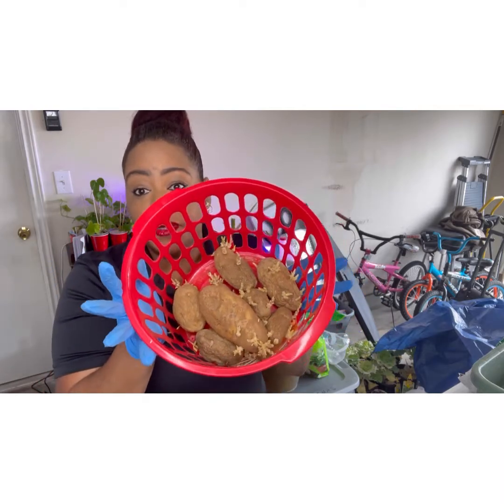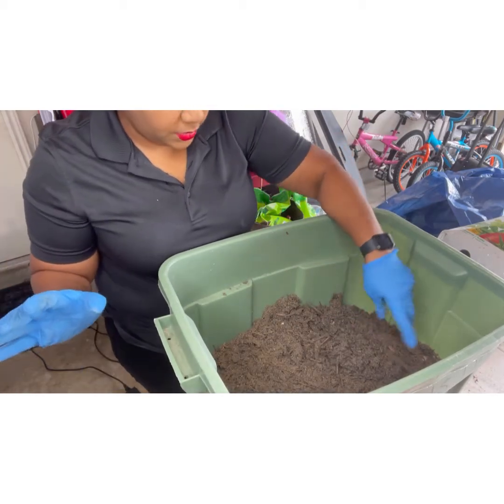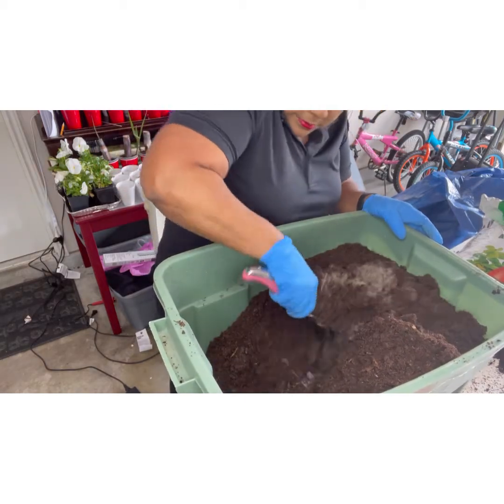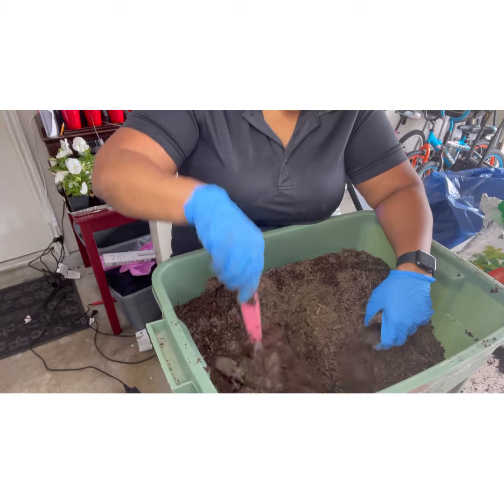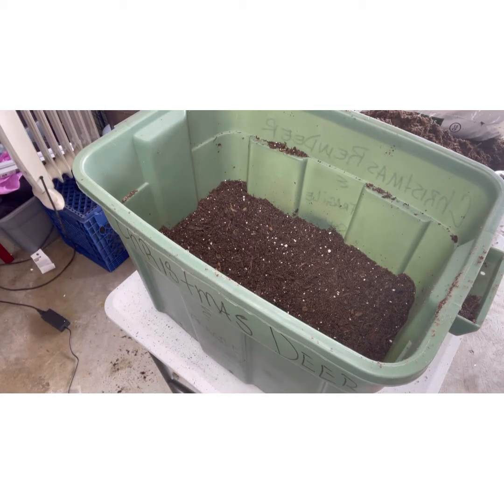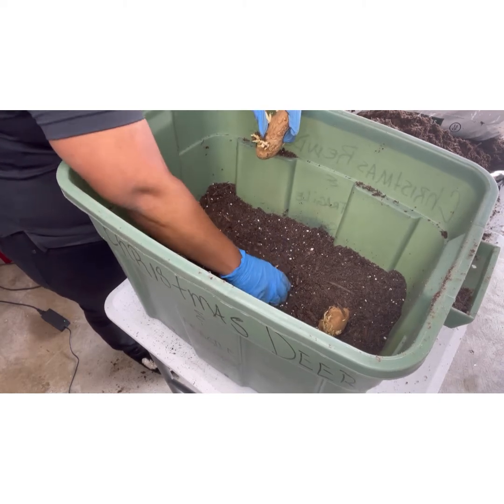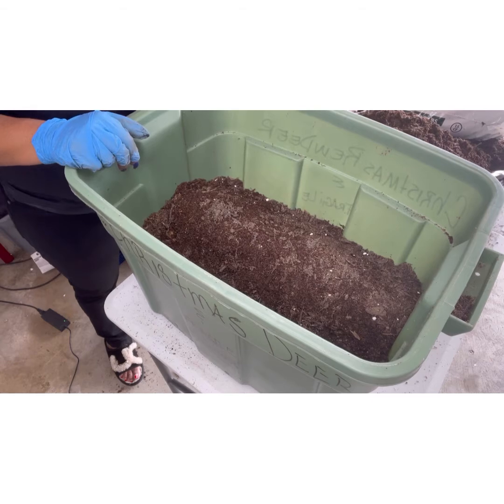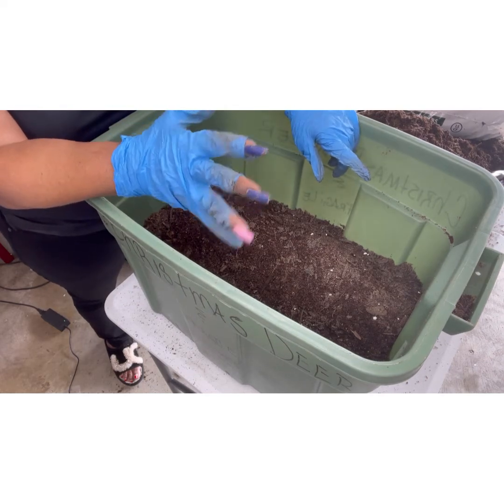Growing potatoes| My garden is growing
Getting ready for my summer to be filled with a wonderful harvest!

Facebook.com/VanessaBaham-Burton

Instagram.com/mbbsalonanwellness
Twitter.com/mbbsalon